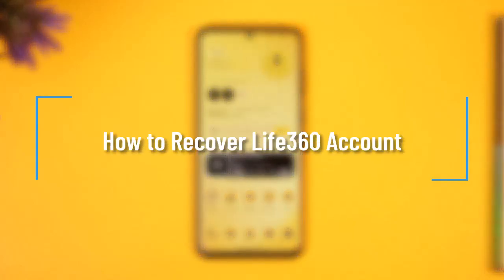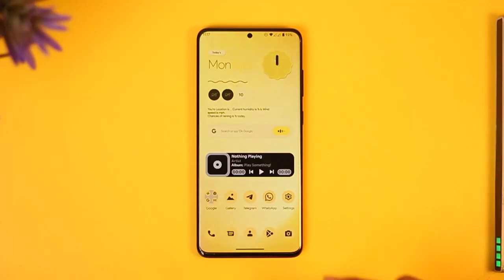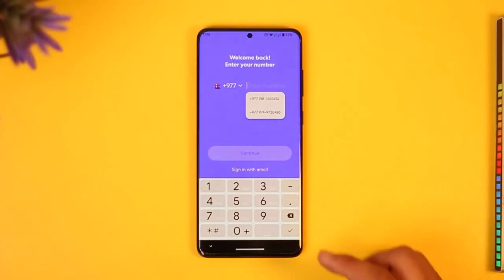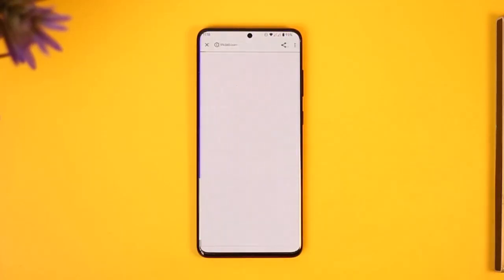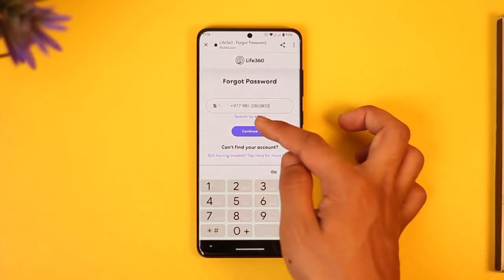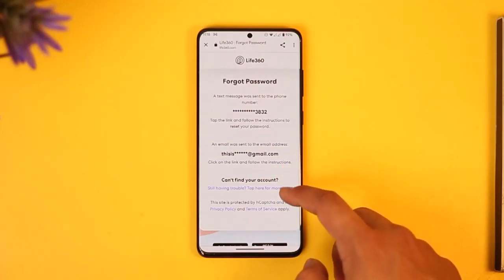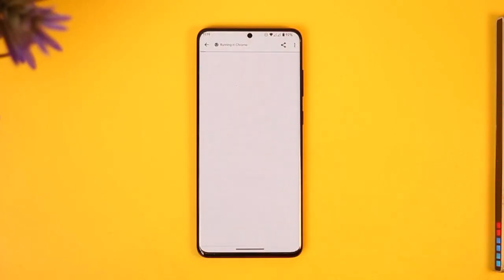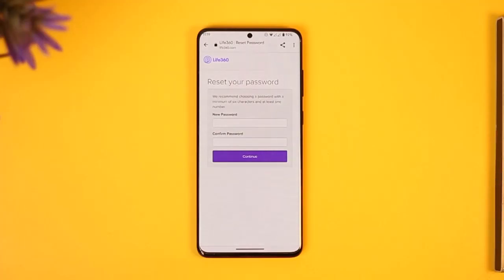How to Recover Life360 Account Password !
In this tutorial video, I will quickly guide you on how you can recover your Life360 account's password. So, make sure to watch this video till the end. We try to be responsive to as many questions as possible.

► Chapters:
0:00 Introduction
0:12 Reset Password
1:09 Set New Password
1:20 Conclusion